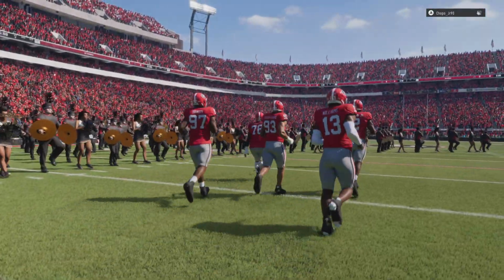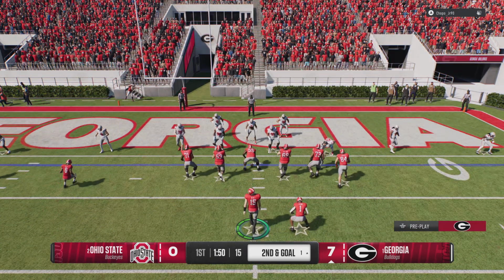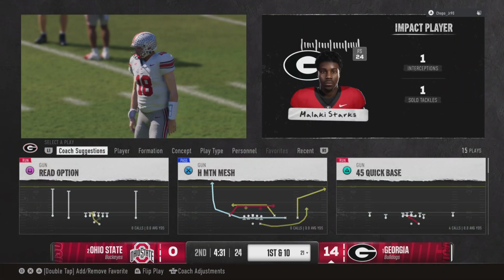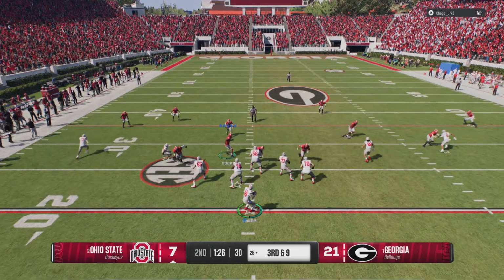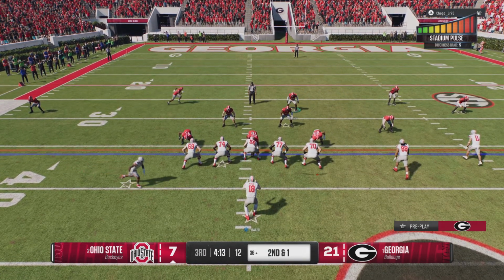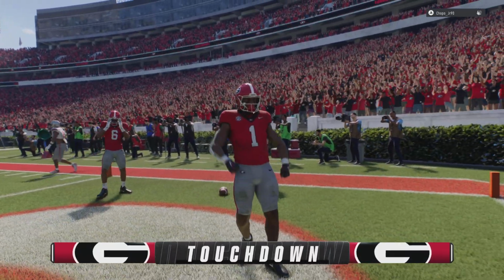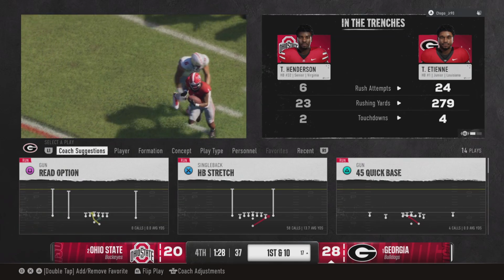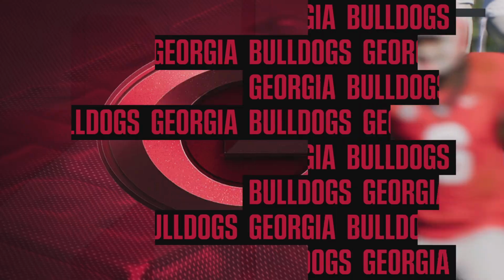EA SPORTS College Football 25_20240724160315